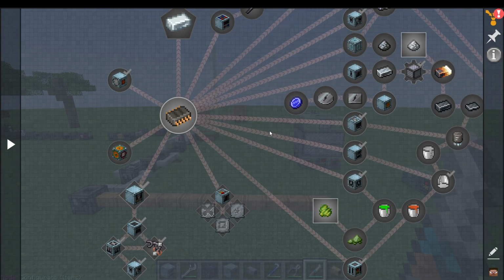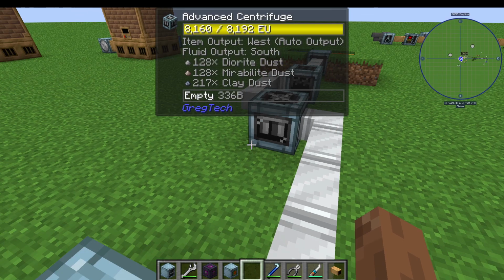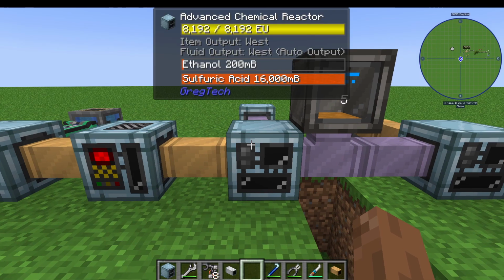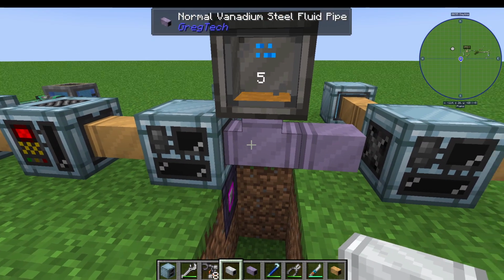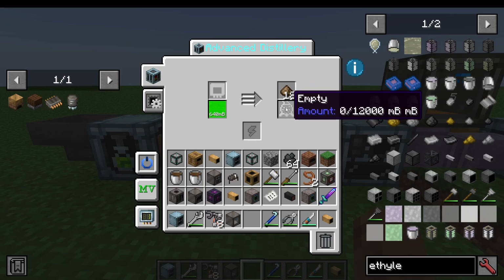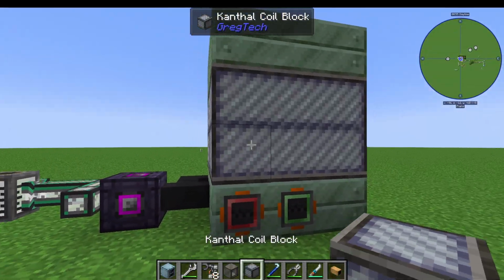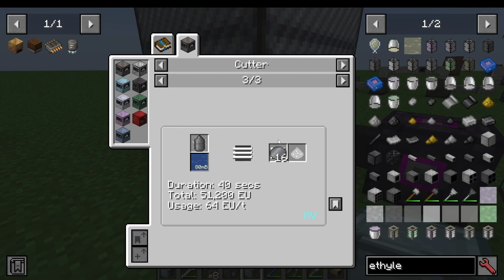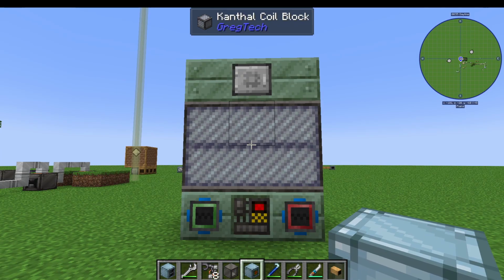Gregtech CEu Medium Voltage Quick Progression Guide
This guide takes you from the beginning of MV Voltage all the way into HV. This includes how to make PolyEthylene, Kanthal, Silicon, Aluminum, etc etc.